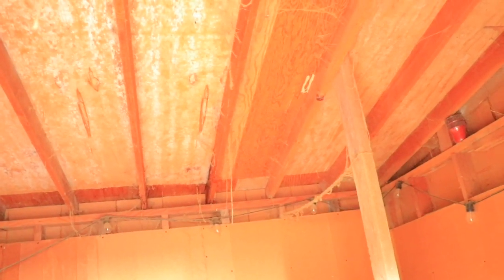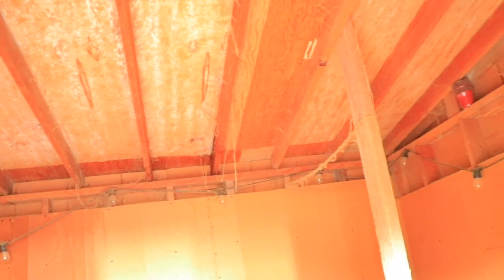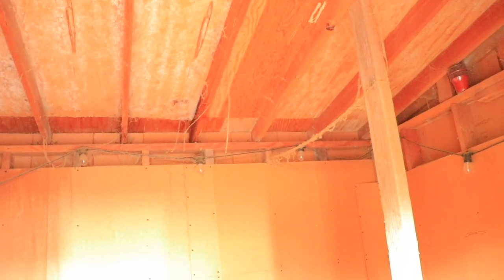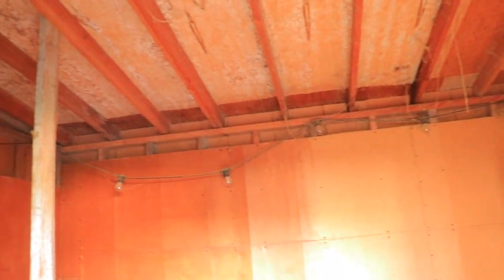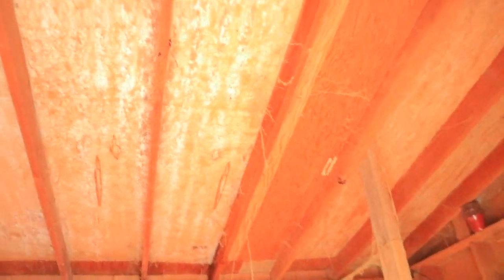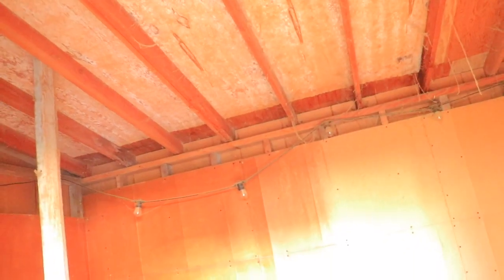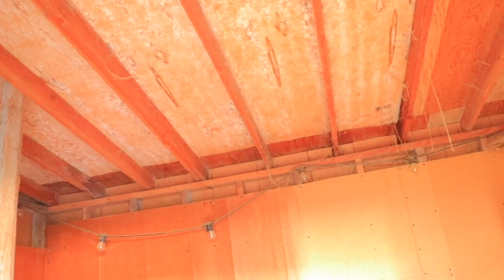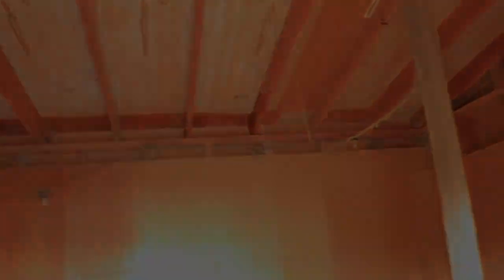How to $ell you GOATS| PART 1| Why should people buy from you? & FIRST IMPRESSION is key & tips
00:00 -  03:24  How to stand out in the crowd? Why should customers pick your goat?  You are not selling a goat but an experience.
03:25 - 04:57  The overall, clean and organized, be ready, if they stay is because they want to, not because you are NOT READY for them
04:58 -  05:56I clean the barn, avoiding any bad smell or look
05:57 - 07:10 Pay attention to the details of that first impression, I choose to remove dust and spider webs.
07:11- 08:36  I keep the goats outside the barn for the day and open it right before the customer come to visit.
08:27 - 09:16  I clean the goat yard/pen, pick up things out of place.
09:17 -  10: 17 Designate a spot for people to sit on the ground to pet the goats, bond and make a decision
10:18 -  12:05 Make sure to have a sitting area, to look at the goats from a distance, talk to you about them and enjoy the experience, without being in a hurry.
12:06 - 13:37  Show them your feeding space, milking area, what kind of hay you feed, and tips overall for their own goat systems in the barn. In this case I show you what I would show them =)
13:38- 17:32 We are selling the lifestyle, having people experience what is like to own a goat, share some milk so they can taste what they are getting, offer some advice/ help if/when  they need it.  This is why they want MY GOATS instead of others,
17:33 - 18:28  Clara and her creepy/naughty smile and why I love her.